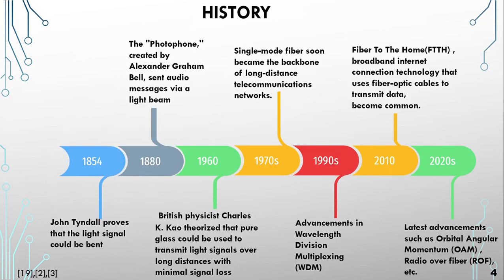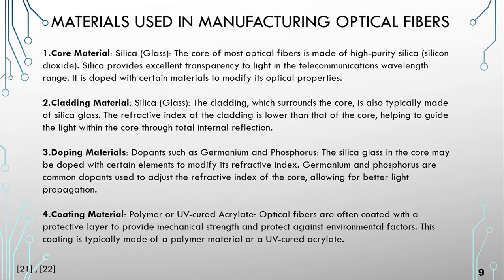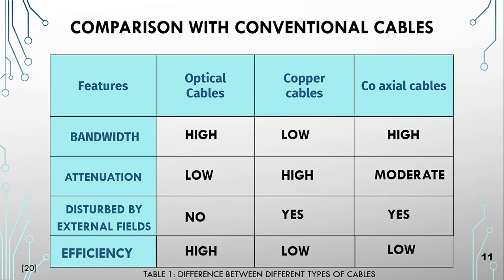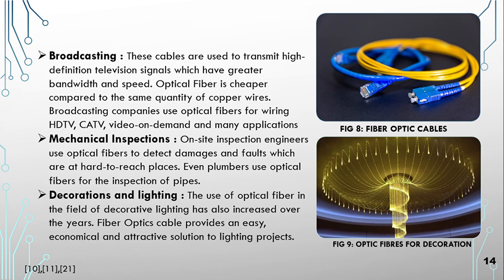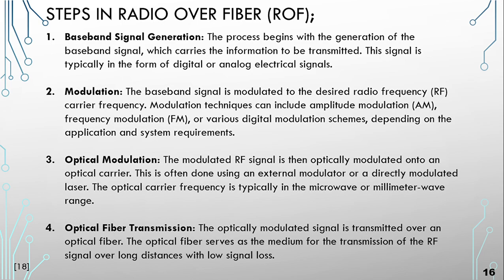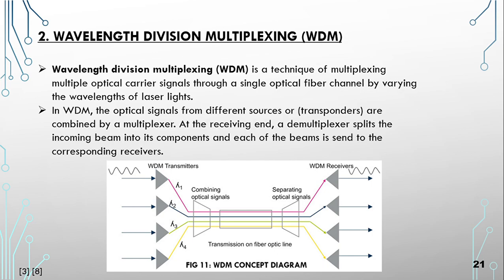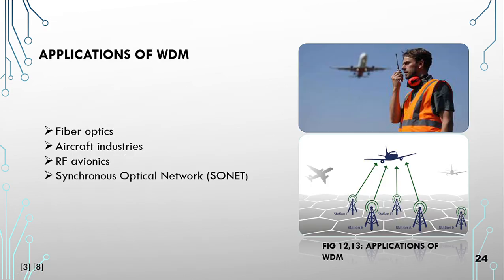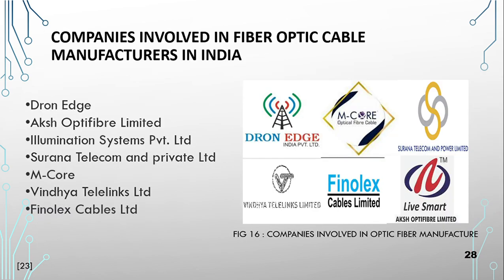Fiber Optic Technology and its Advancements